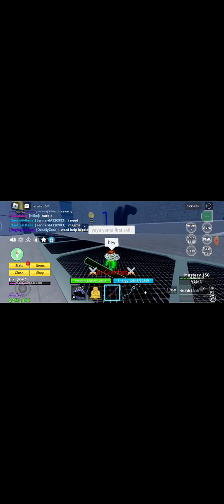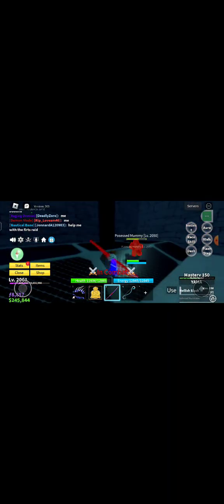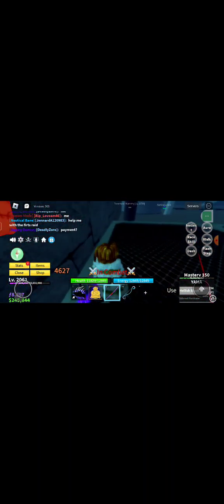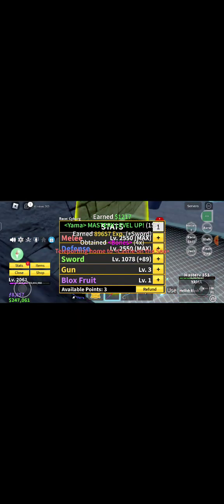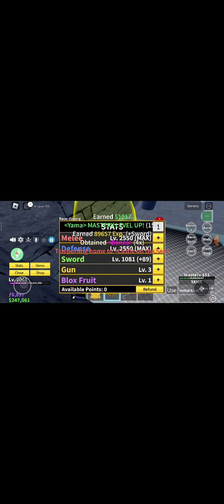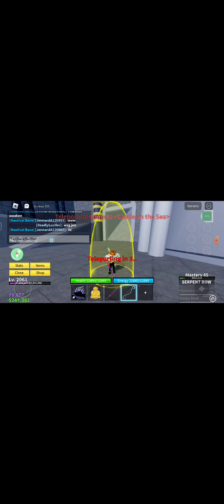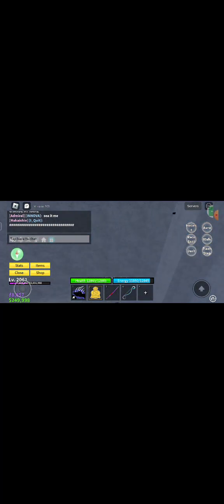guys I finally got yama ( part 2)